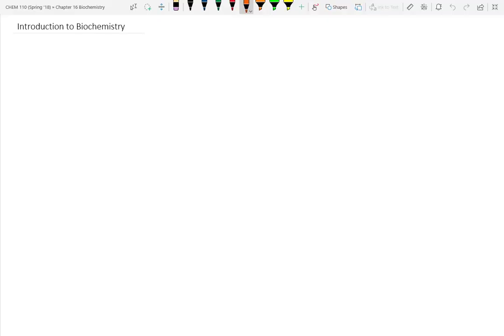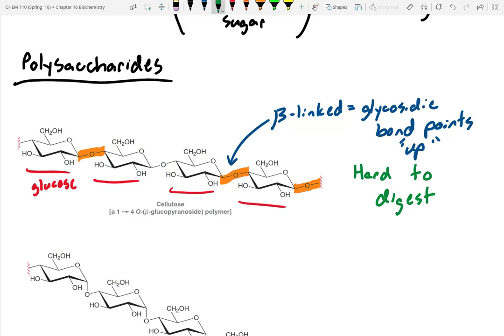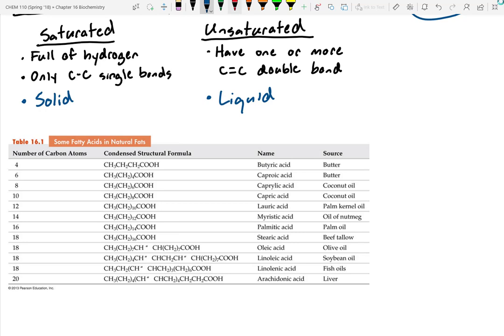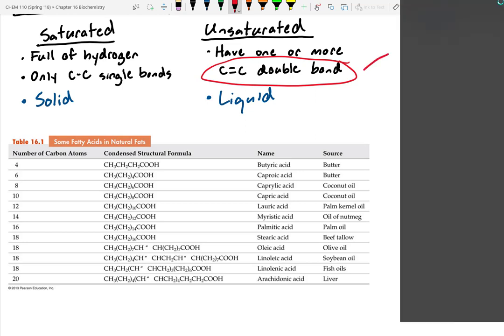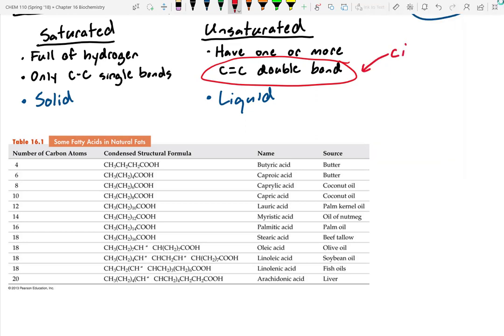Introduction to Biochemistry